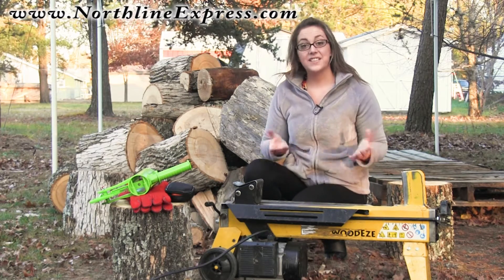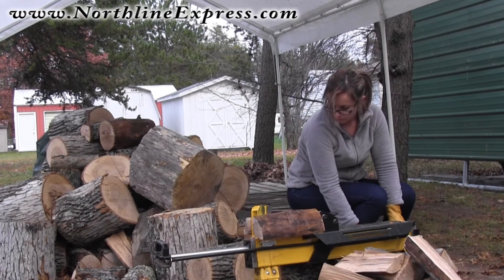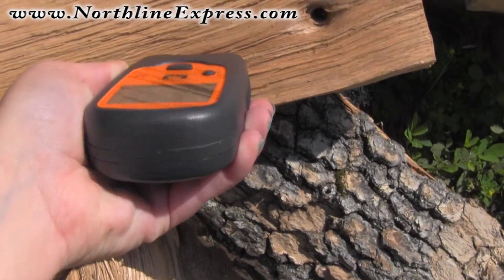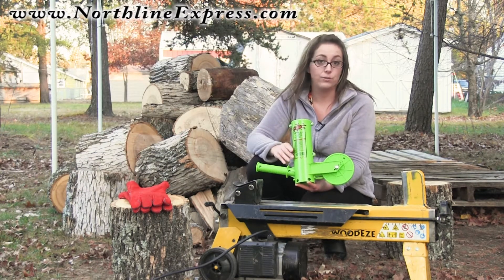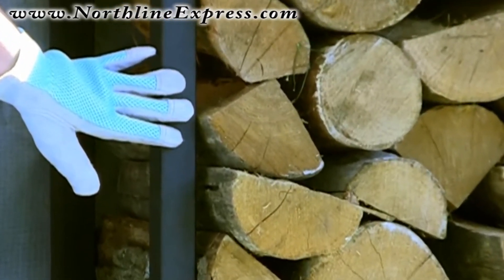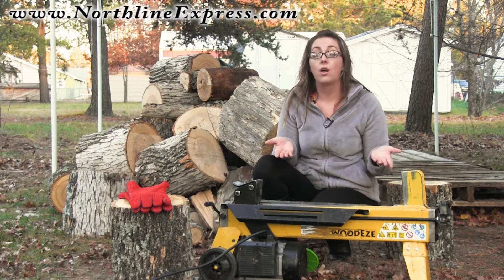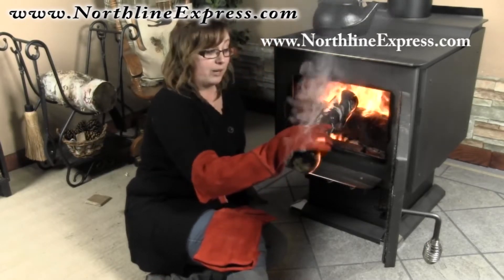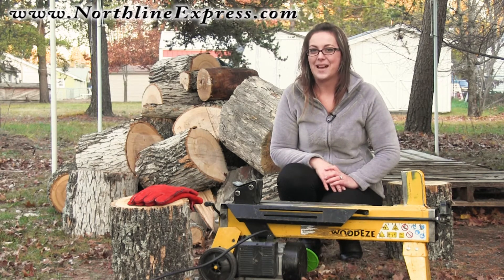Top 5 Wood Burning Accessories Every Wood Tick Must Have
to get your own firewood or wood burning accessories offered at NorthlineExpress.com.

Video Highlights:
0:20 Invest in a good Log Splitter for splitting firewood
1:28 Ensure firewood is properly seasoned with a Moisture Meter
2:45 Precise cutting with the Mingo Firewood Marker
4:07 Stack firewood in a quality wood rack
6:11 Protect your hands and arms with Fireplace Gloves

Are you new to wood burning and don't know where to start to make things a bit easier on yourself? Or are you a wood burner just looking for time saving accessories? Well either way I have 5 wood burning accessories that will make the job a bit easier on you. I use all of these items year in and year out. I will talk about the benefits of having a good log splitter, a moisture meter, Mingo Firewood Marker, a quality wood rack, and fireplace gloves. There are benefits of each that I touch base on and also my personal experience with using them.

to view my Choosing The Right Type Of Log Splitter To Best Suit Your Needs Video.

to view my Heavy Duty Red Long Arm Wood Stove and Fireplace Gloves Video.